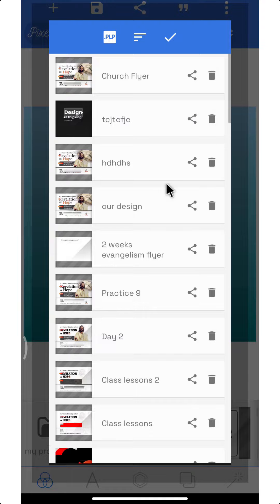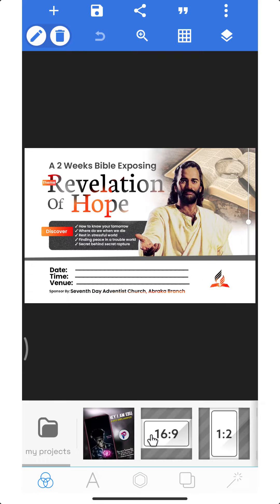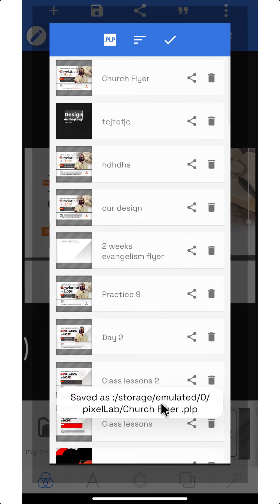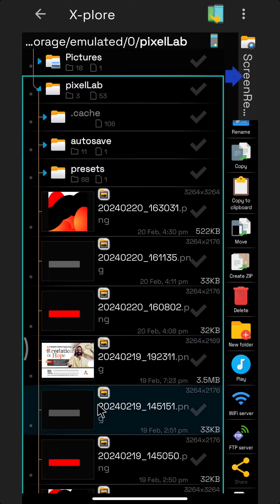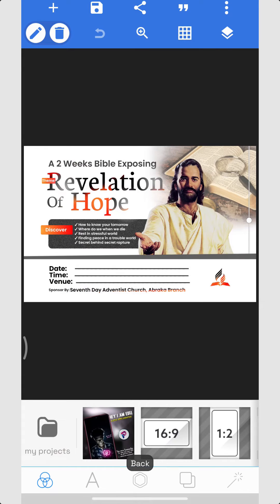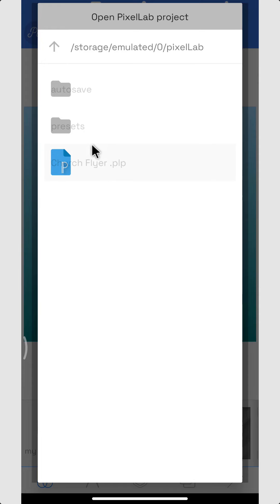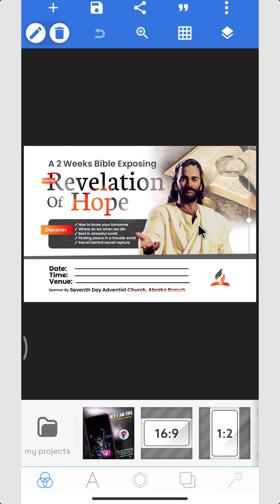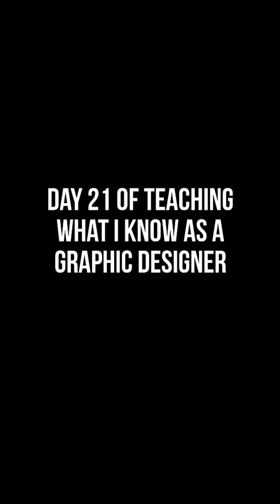How To Save and Open plp File In pixellab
🔥Day 21 of teaching what I know as a graphic designer (Daily Challenge)

Plp is the raw format of Pixellab document. Being able to share your plp file can be fun. In this video I'll show you how to save and open Pixellab plp file.